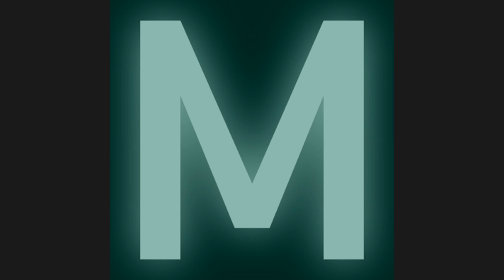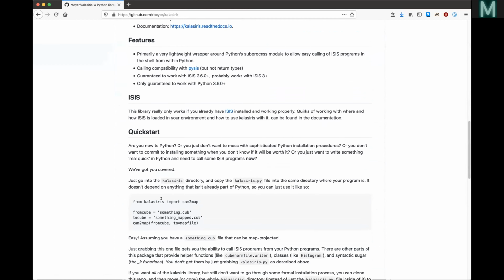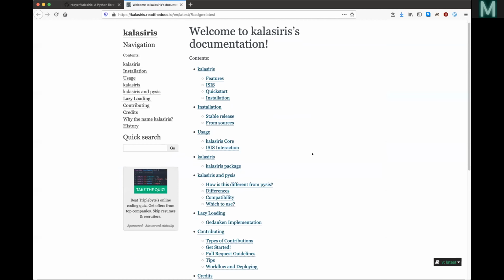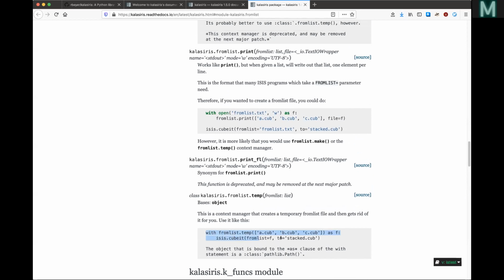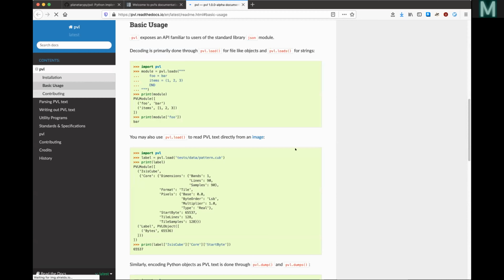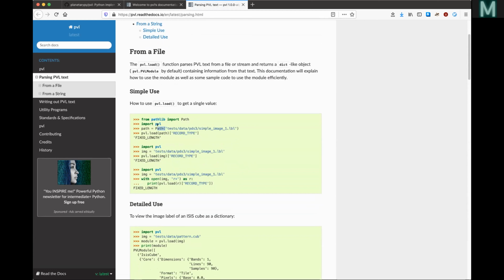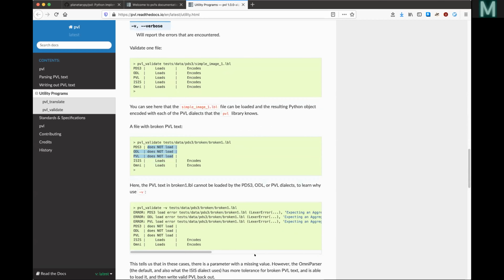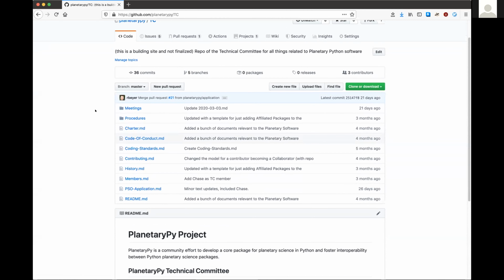OP Lunch Talk #2: Python development for Planetary Sciences: kalasiris, pvl, and PlanetaryPy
Dr. Ross Beyer (Research Scientist, SETI Institute) talks about his Python development for Planetary Sciences over the last year: kalasiris and pvl, and his involvement with the newly invigorated PlanetaryPy project.